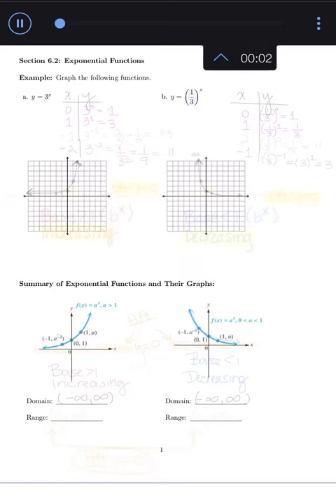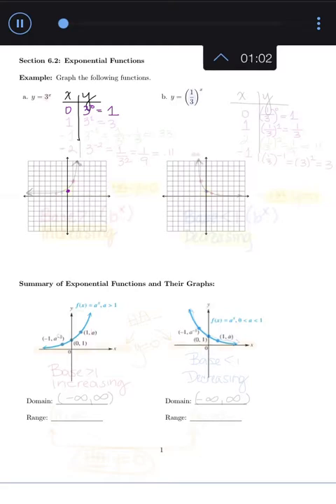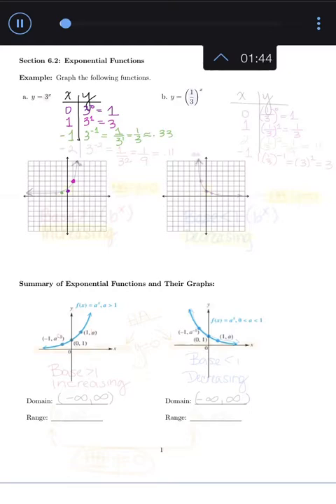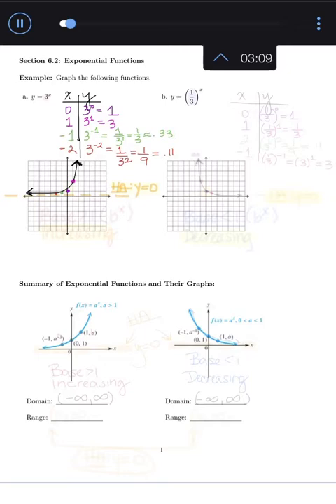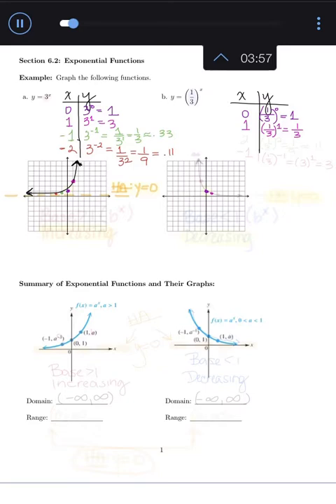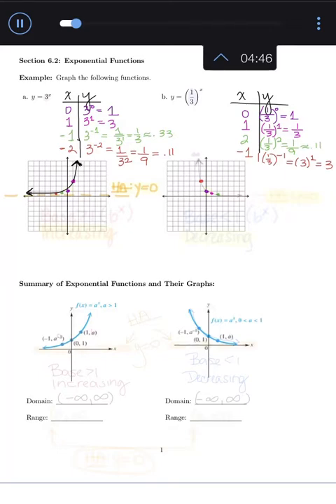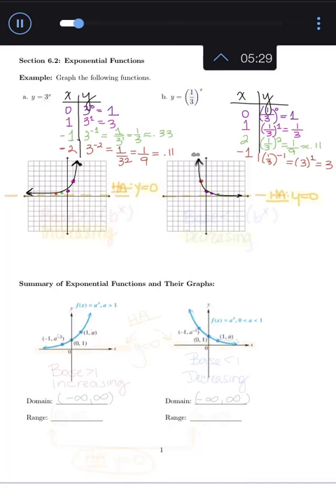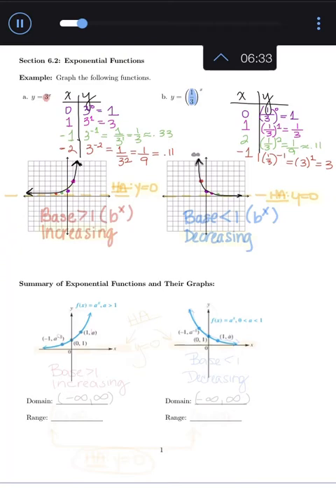MAC 1105 Chapter 6 Section 2 Part 1